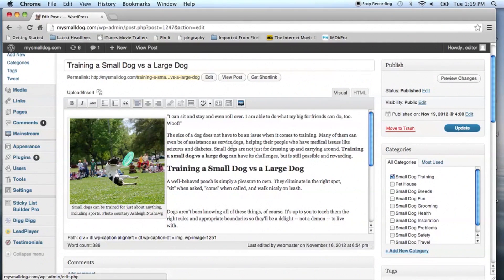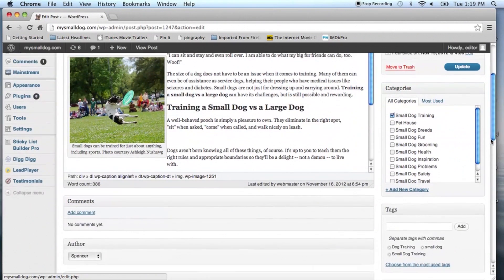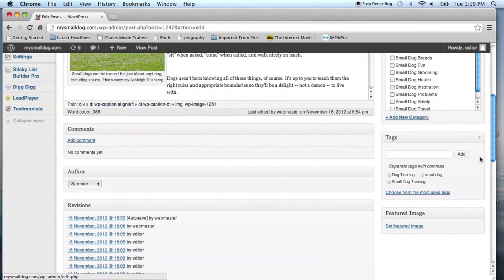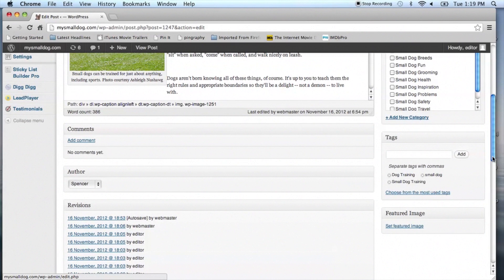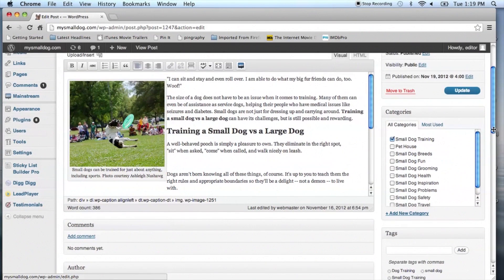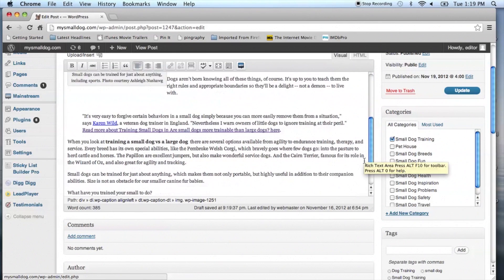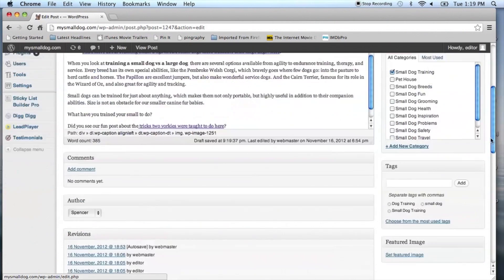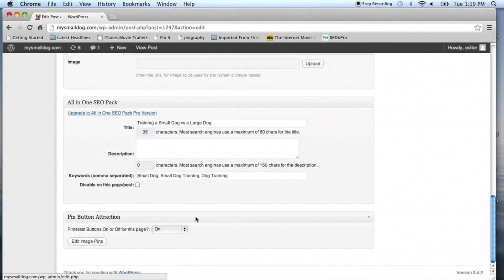Difference Between WordPress Tags & Keywords : WordPress Guide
WordPress tags and keywords may seem similar, but in reality they are very different. Find out about the difference between WordPress tags and keywords with help from a Web entrepreneur in this free video clip.